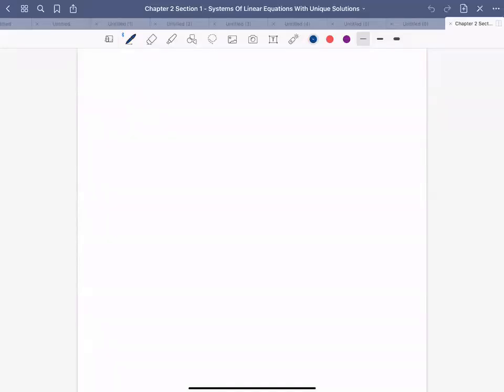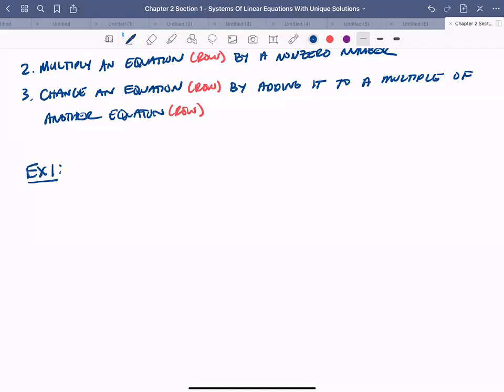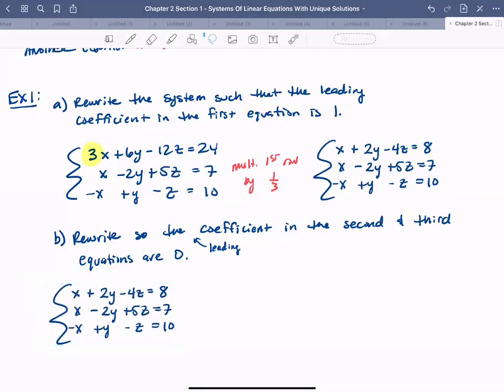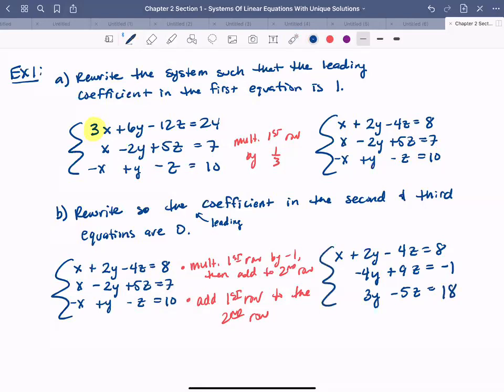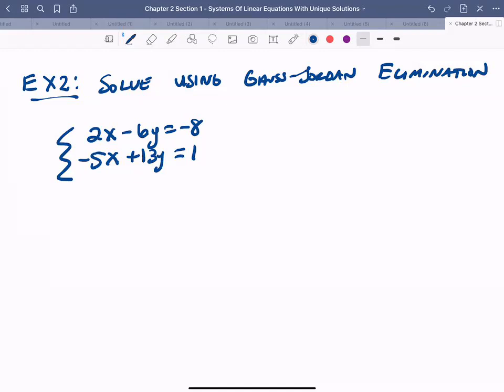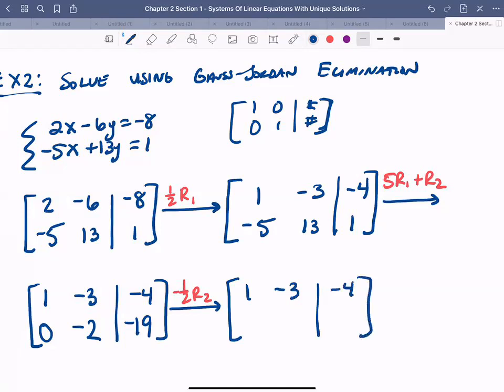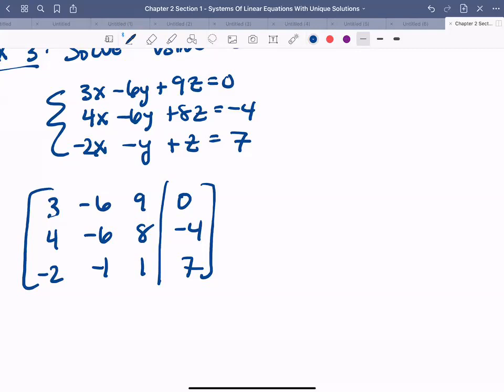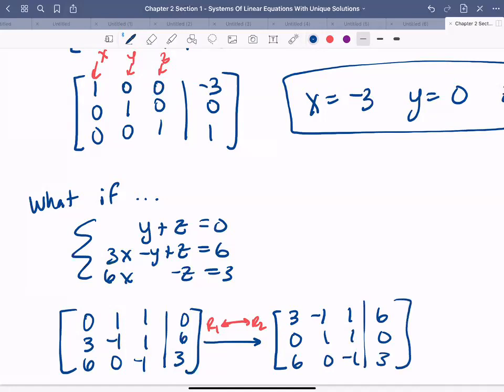Chapter 2 Section 1 - Systems of Linear Equations with Unique Solutions